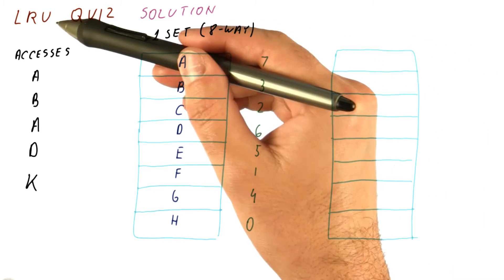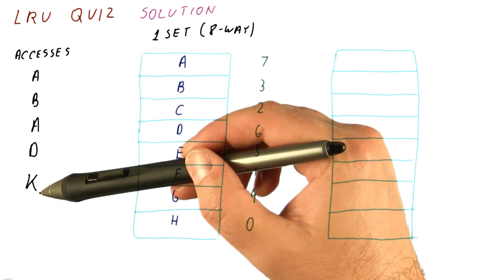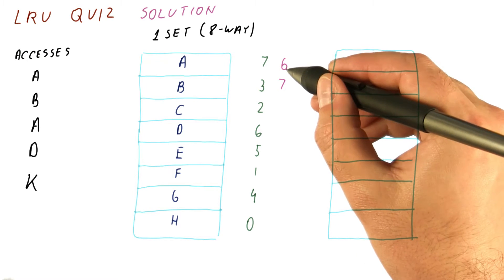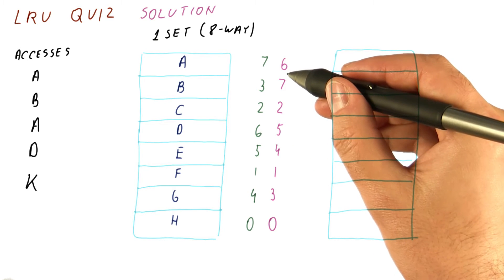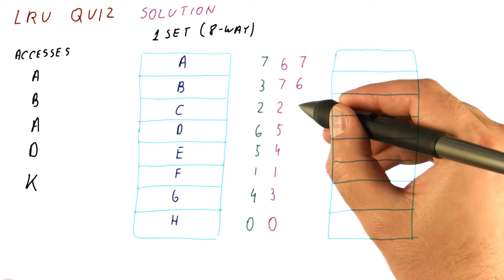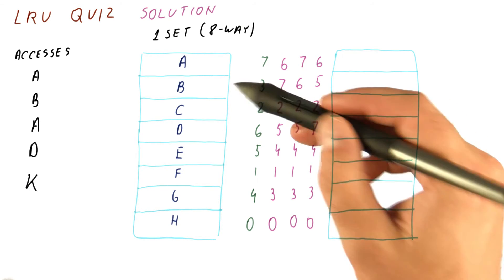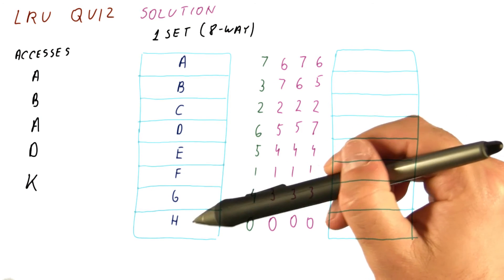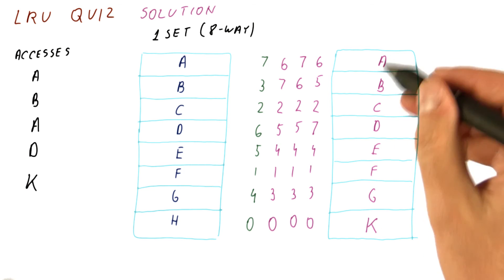LRU Quiz Solution - Georgia Tech HPCA Part 3